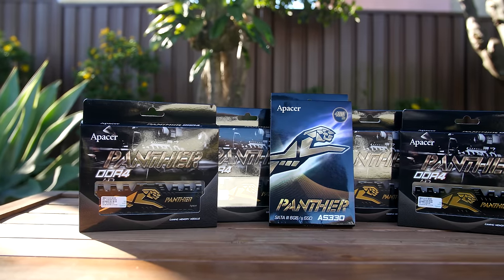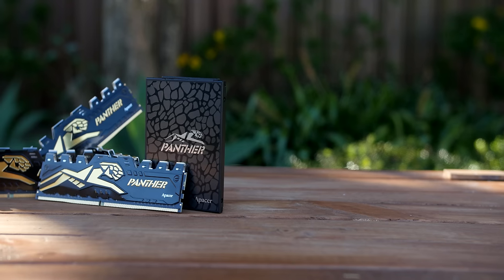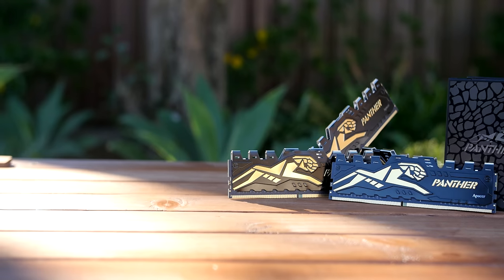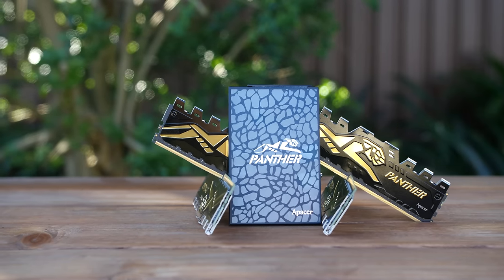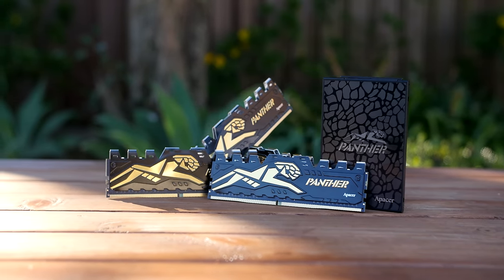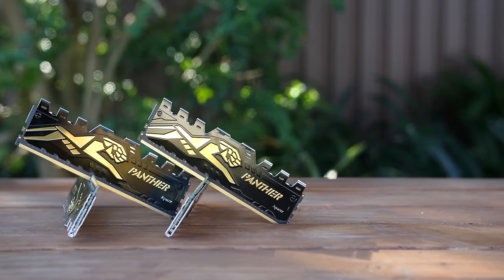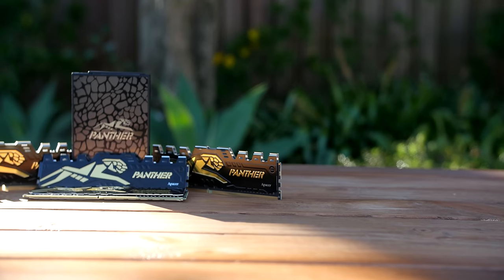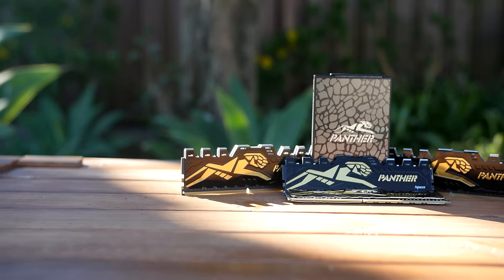Apacer Panther Series DDR4 Memory Modules & AS330 480gb SSD Unboxing - Review - Overview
Apacer Panther Series DDR4 Memory Modules & AS330 480gb SSD Unboxing - Review - Overview. Today we look at the Apacer Panther series DDR4 memory modules and the AS330 480GB SSD and show you guys an overview of some of the features. We may be giving these away as part of our 10000 subscriber special!